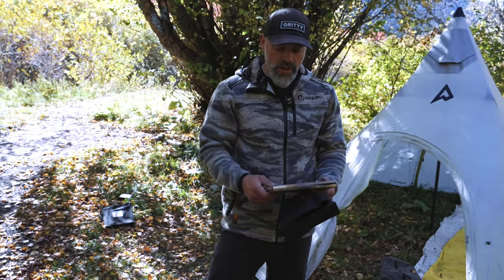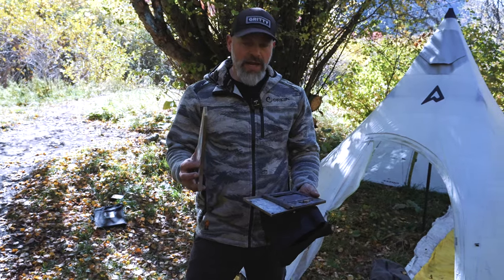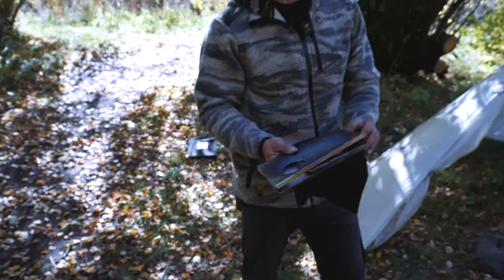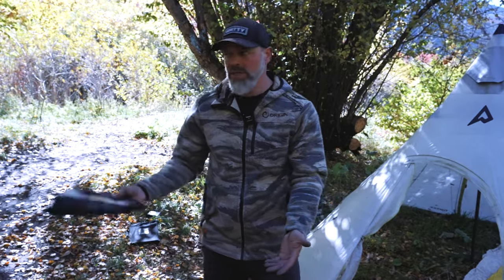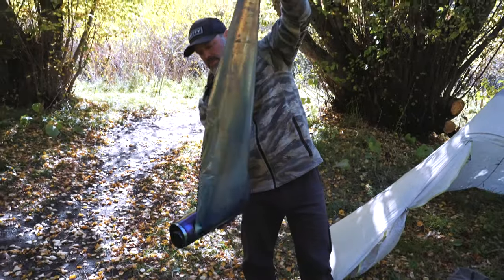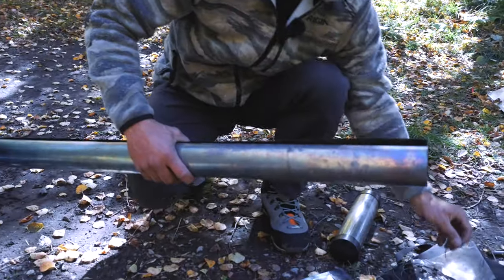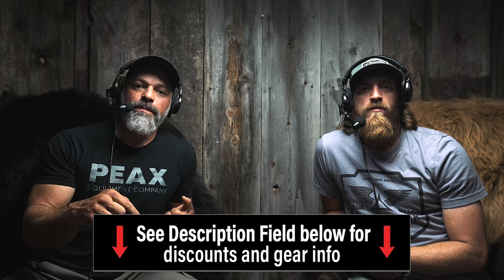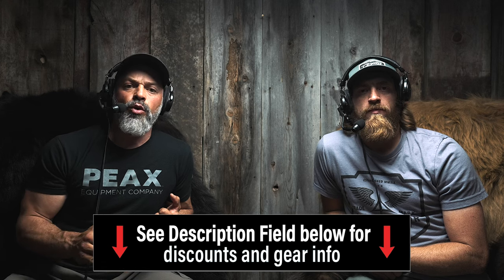TINY TENT STOVE = 🥶 PICKING THE BEST STOVE -- THRIVING IN THE BACKCOUNTRY [SHORT]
🎁 GIVEAWAY & ALL THINGS GRITTY Size really does matter when it comes to ULTRA light backpacktentstoves, we dive into the world of hottentcamping, exploring the marvel of portable heating solutions for your backcountry hunting escapades. As a seasoned outdoor enthusiast and expert in cold weather hunts, I'm here to guide you through the ins and outs of wintercamping , helping you make the best decision with your camping gear budget and late season hunting adventures.

Get access to EXCLUSIVE CONTENT and interact with other members of the GRITTY/STHEALTHY COMMUNITY by GOING AND BECOME A SUPPORTER!

LINKS TO HELP SUPPORT GRITTY AND YOU SAVE!

*GRITTY CODES*

Get access to EXCLUSIVE CONTENT and interact with other members of the GRITTY/STHEALTHY COMMUNITY!
AND BECOME A SUPPORTER!
Follow Brian!

MUSIC LICENSE #: 631108